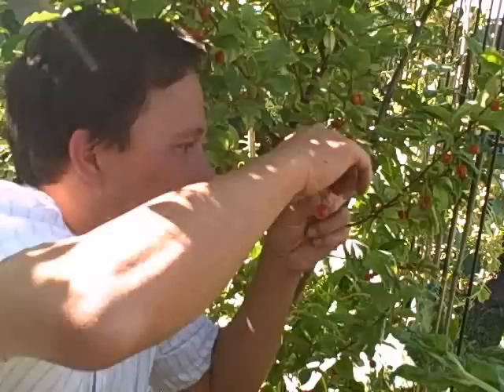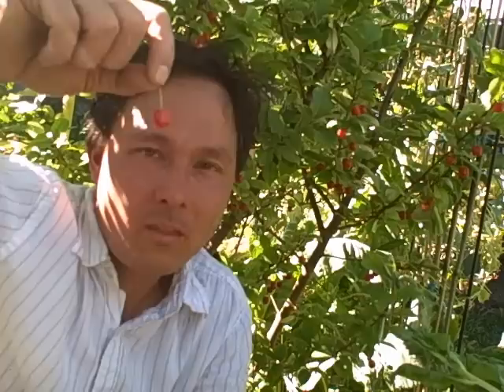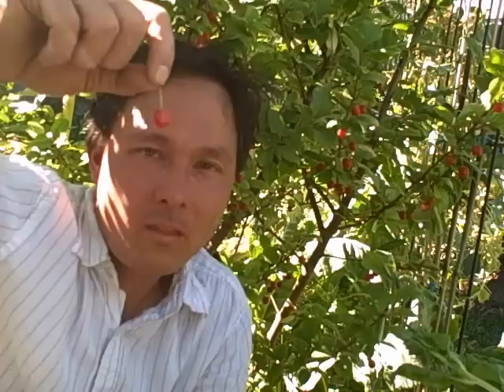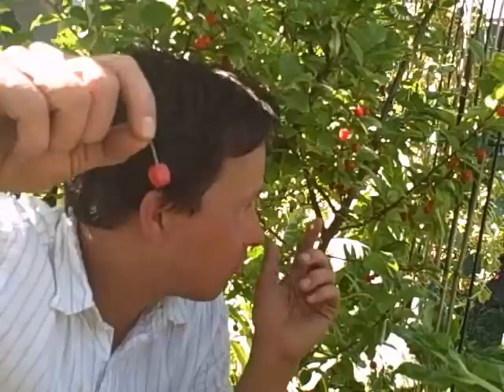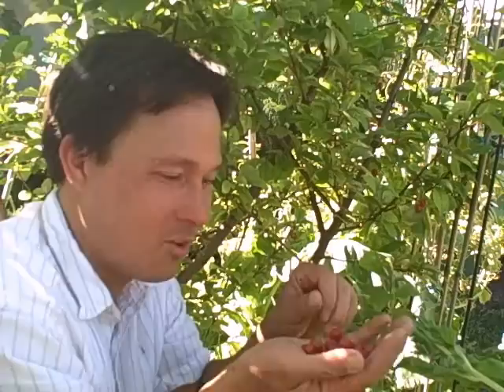The Mono Meal is the Best Way to Improve Your Digestion & Enjoy Your Food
shares with you the best way to improve your digestion by eating a mono meal.  In this epiosode, John will harvest Sweet Goumi fruits off his tree and eat a mono meal of this rare fruit.  After watching this episode you will learn why mono meals can improve your digestion and you may even enjoy your food more.